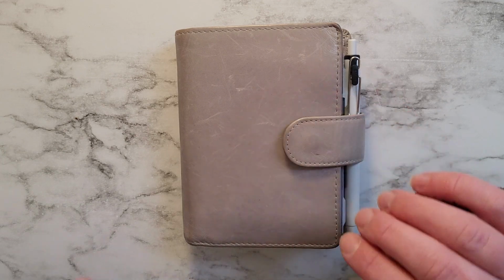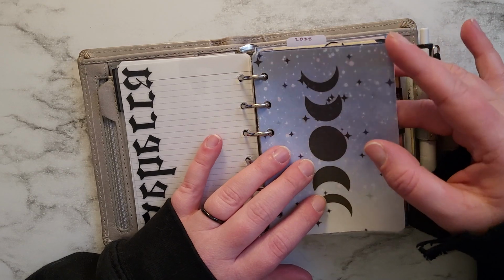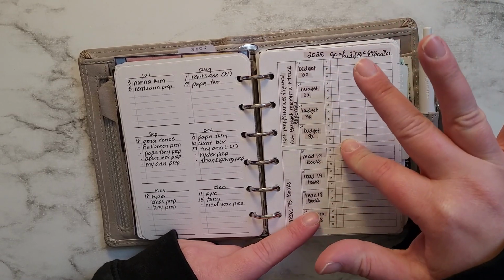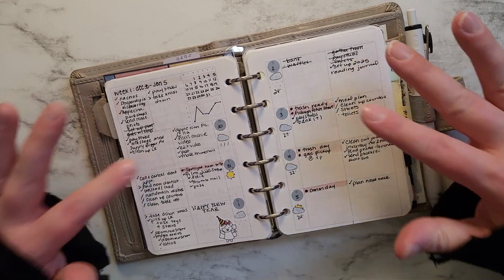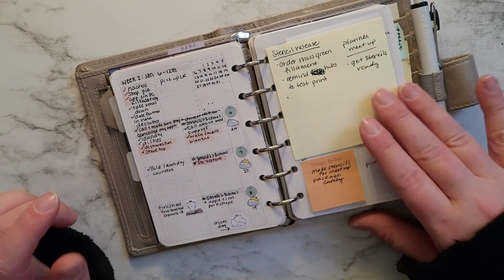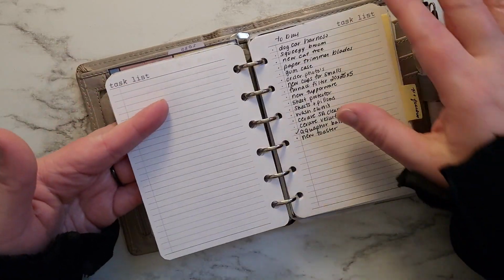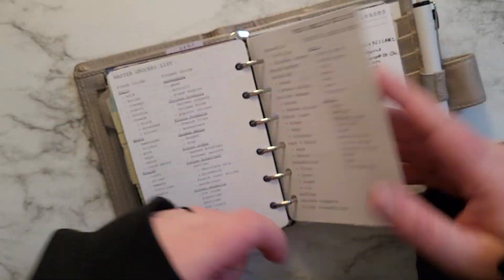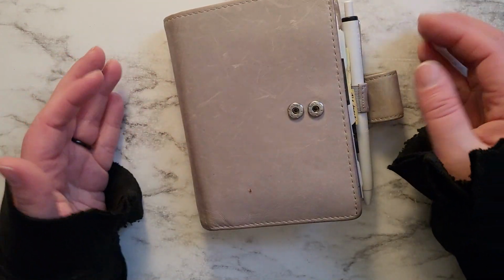planner set up week 2